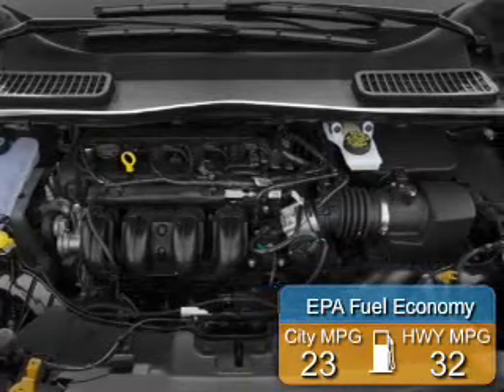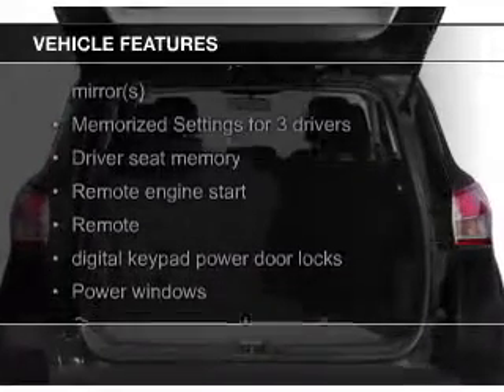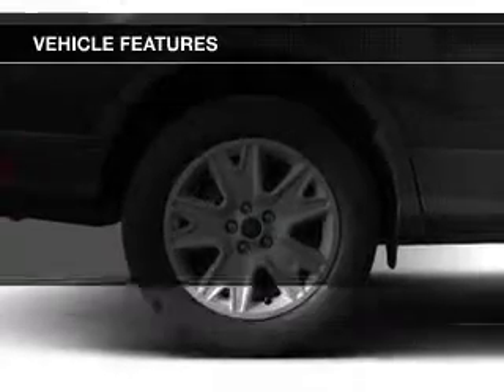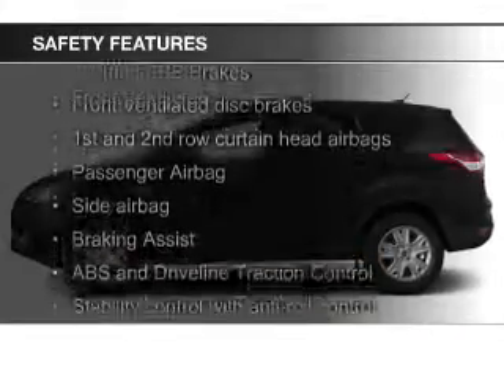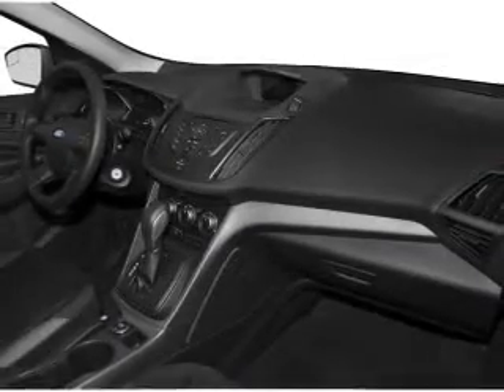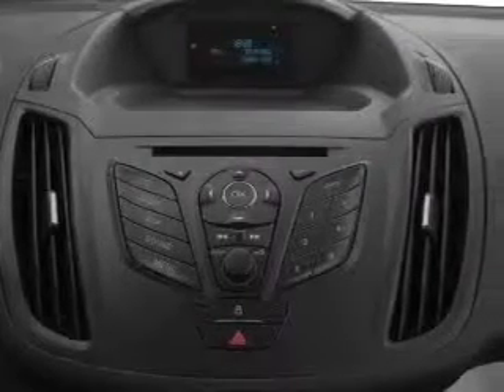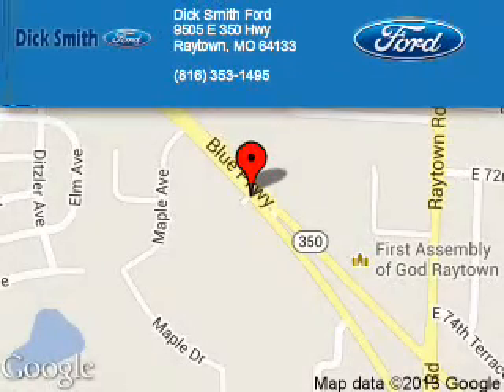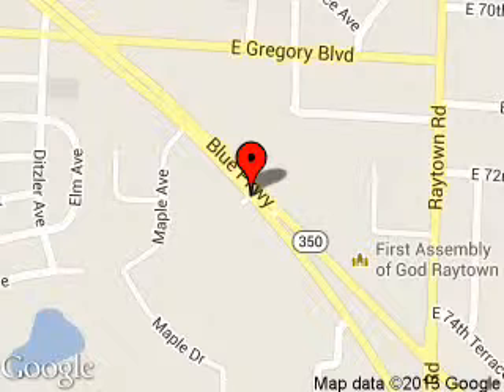2015 Ford Escape - Raytown MO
Phone:
Year: 2015
Make: Ford
Model: Escape
Trim: Titanium
Engine: 2.0 liter inline 4 cylinder 16 valve
Transmission: 6-Speed Automatic
Color: Tuxedo Black
Mileage: 0
Address:
9505 East Hwy 350